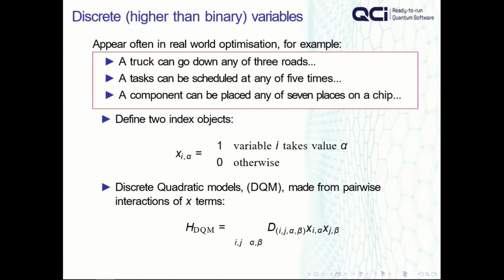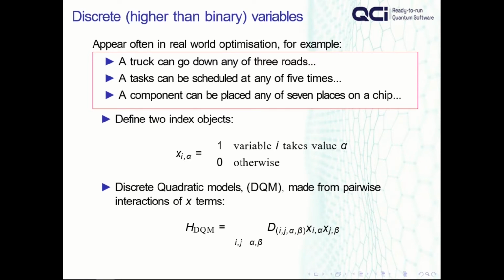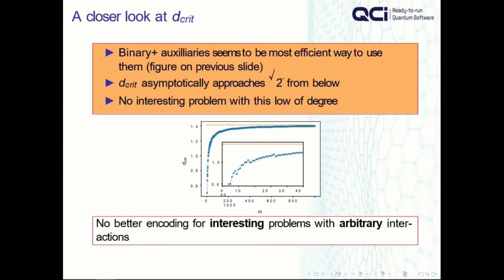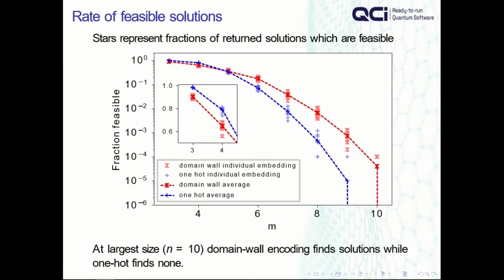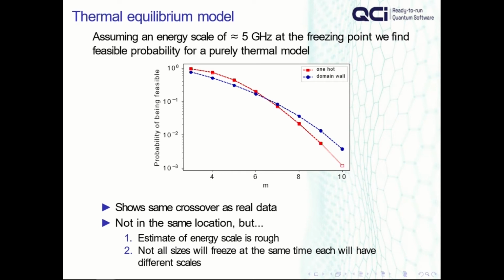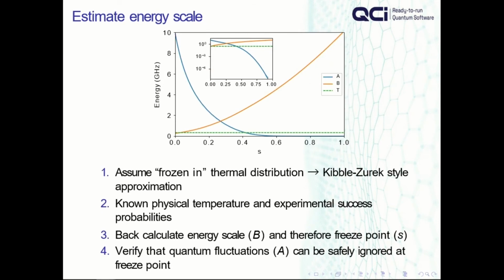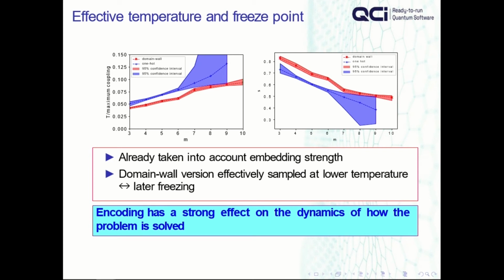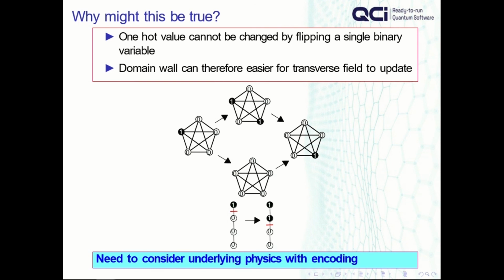Durham University: Understanding Domain-Wall Encoding | D-Wave Qubits 2021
Understanding Domain-wall Encoding Theoretically and Experimentally, presented by Quantum Computing Inc. Durham University presents two key findings, firstly a degree-of-freedom counting argument that shows that for general interactions the domain-wall encoding is the most efficient (in terms of number of binary variables) way of encoding discrete variables assuming only quadratic interactions are available. Furthermore they explore the dynamics of domain-wall encoding versus the currently used one-hot encoding.